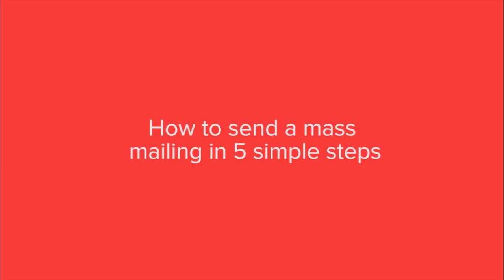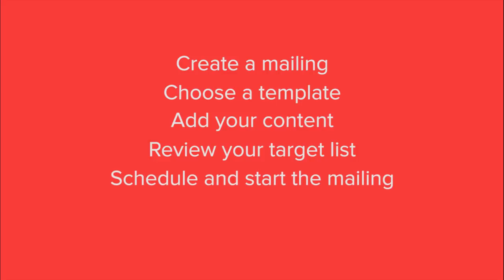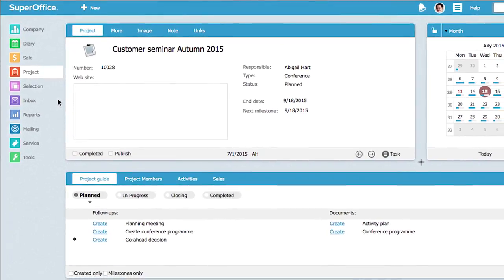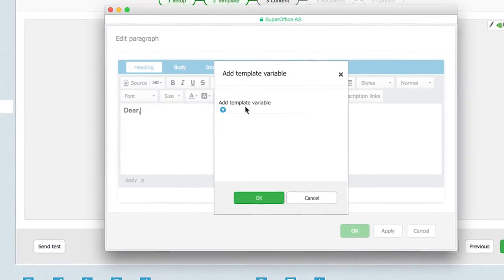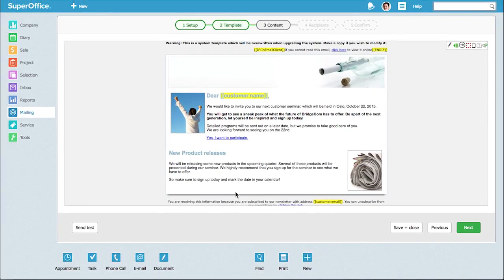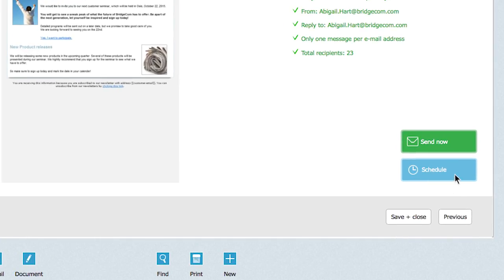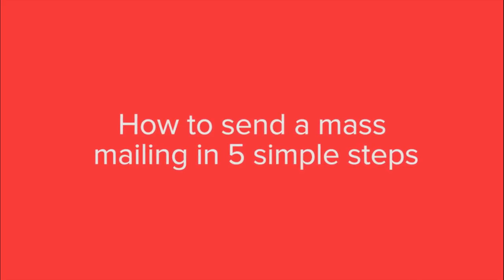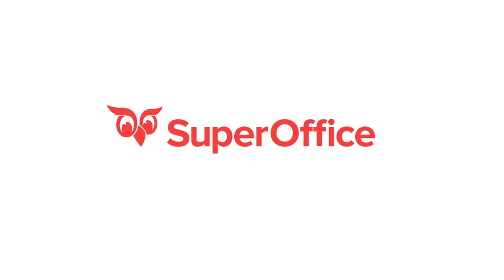How to send a mass mailing in 5 easy steps in Marketing - SuperOffice CRM 8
Learn how you can send a mass mailing in just 5 simple steps! Use SuperOffice Marketing for a targeted, on-time and measurable mass distribution of e-mails.